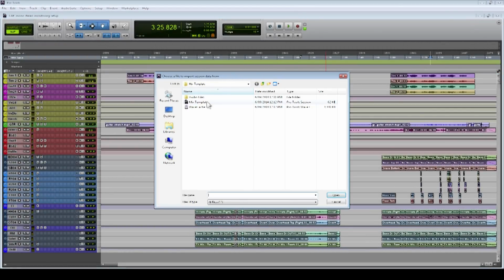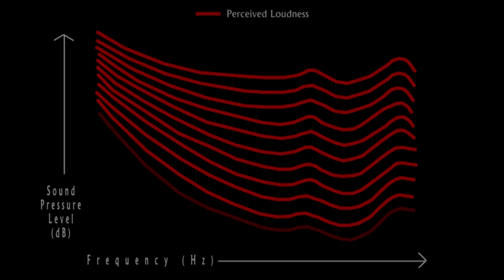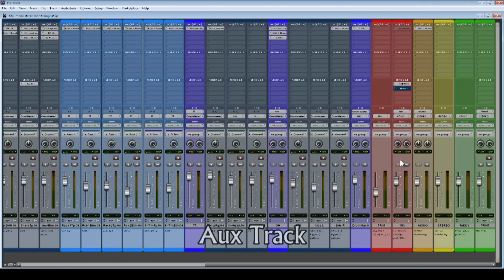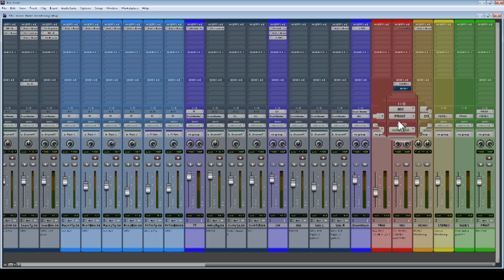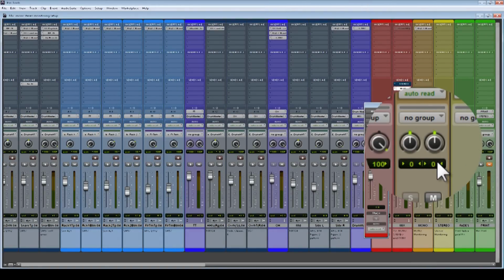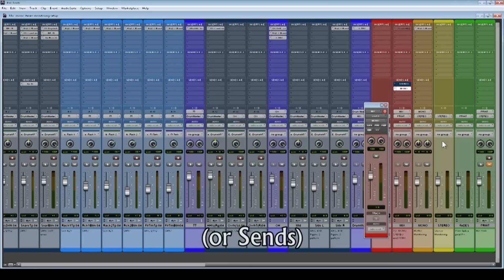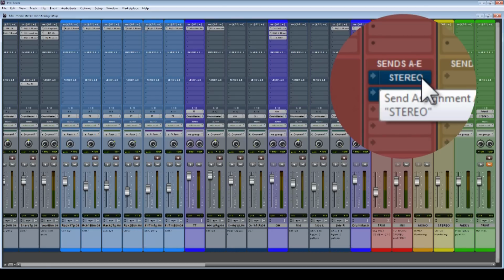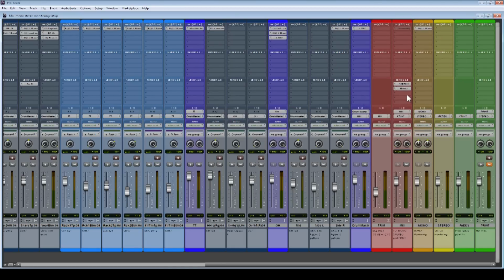Templates - Mono / Stereo Monitoring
Today we take a look at Mono / Stereo Monitoring as part of our Mixing Templates. It's a must-have in my workflow and here's a great way to incorporate it into yours. No expensive plugins on the 2-Bus, just good old fashioned routing that works.

Happy Mixing!